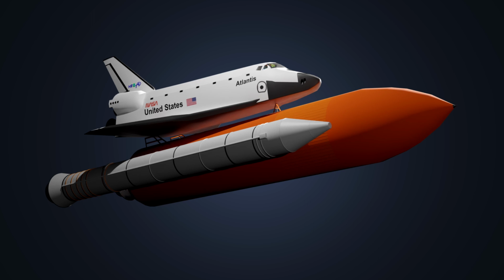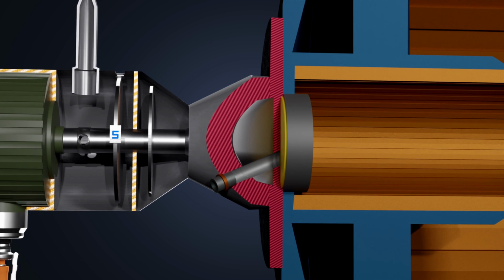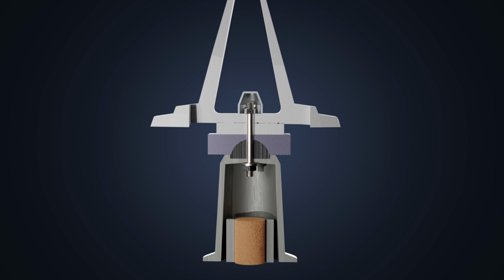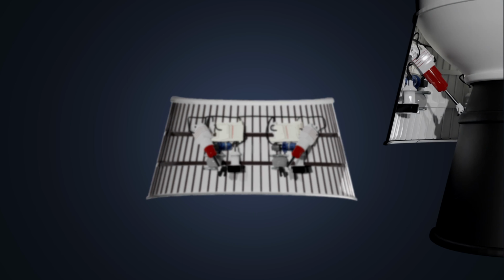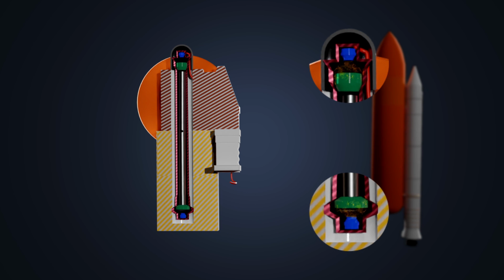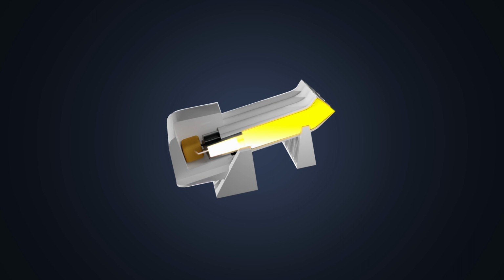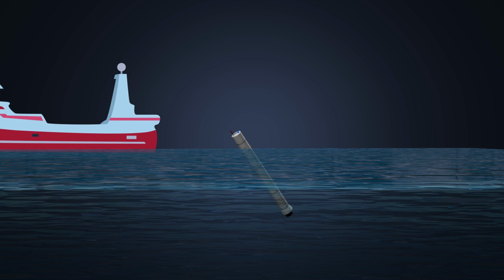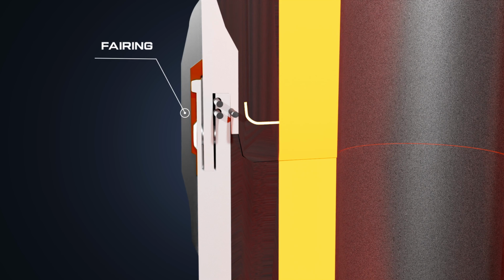How it works ? | Solid Rocket Booster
The video is about Detail Explanation about solid rocket booster or srb and how it works.
The concepts are explained with the help of 3D ANIMATION.

this is the first part in which explanation is about SOLID ROCKET BOOSTER or SRB. In next parts i will explain about other components of SPACE SHUTTLE.

ALL THE ANIMATION WORK IS MY ORIGINAL WORK. I WORKED ON THIS VIDEO FOR A MONTH.

I made it using the blender software.

Credits :-

pictures used :

                                                                                                     Designed by dgim-studio / Freepik

                                              Designed by pch.vector / Freepik

Time Codes :

0:00 - Solid rocket booster, SRB
1:12 - Ignition
2:44 - Hold Down Posts
4:27 - Thrust Vector Control
6:11 - Separation
9:17 - Recovery
10:32 - Challenger Disaster
12:23 - Challenger Crew
12:38 - Credits